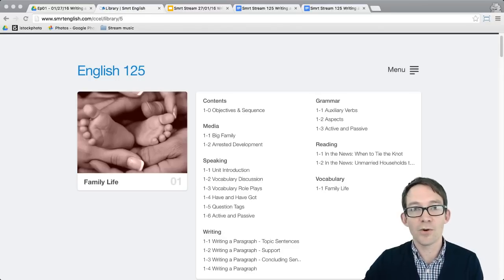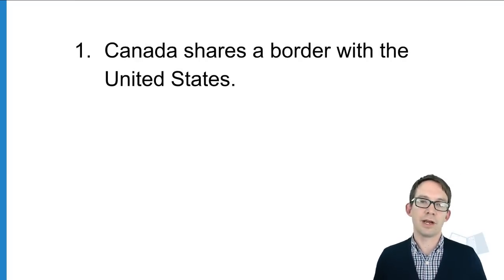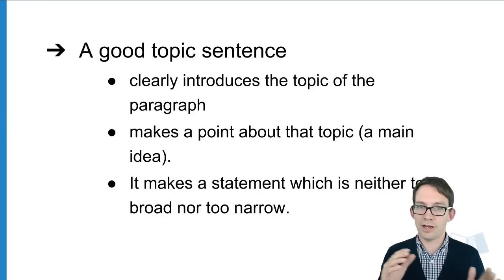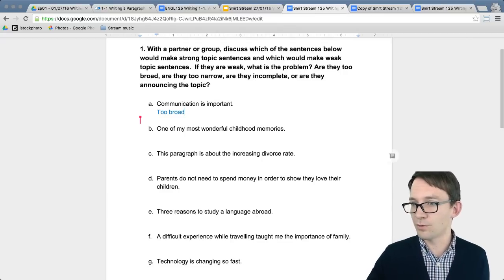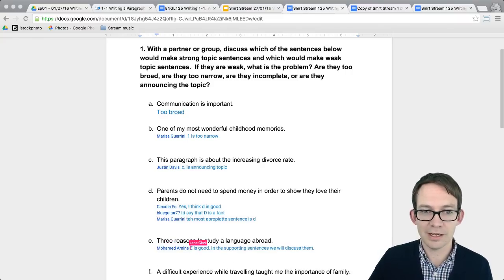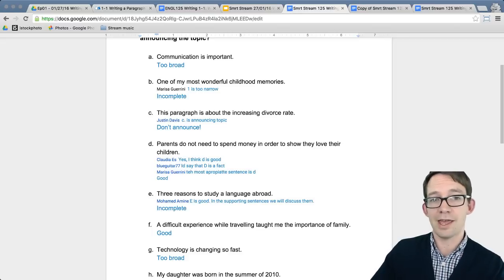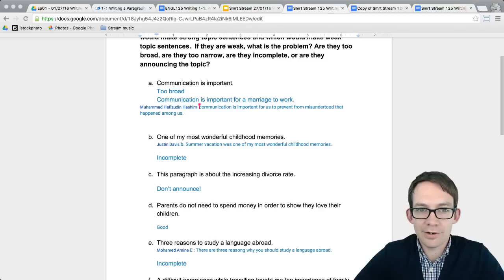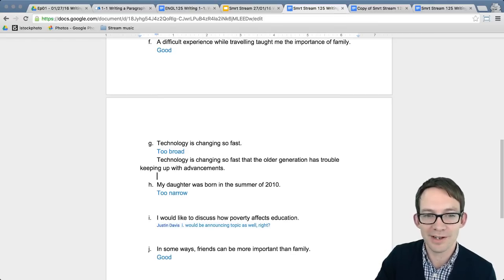Writing a Paragraph - Smrt Live Class with Shaun #1